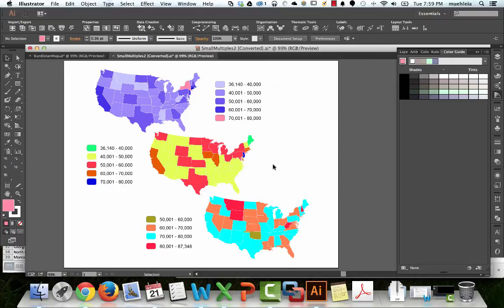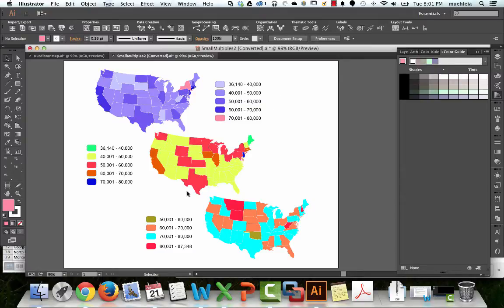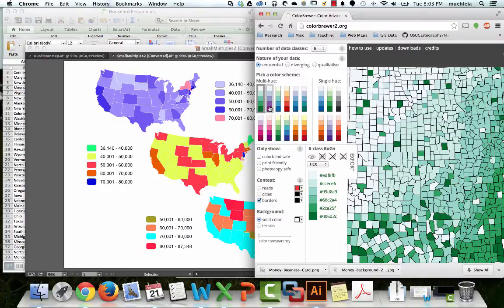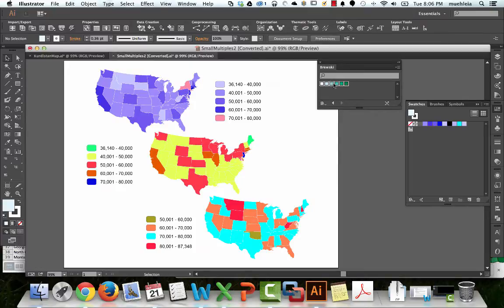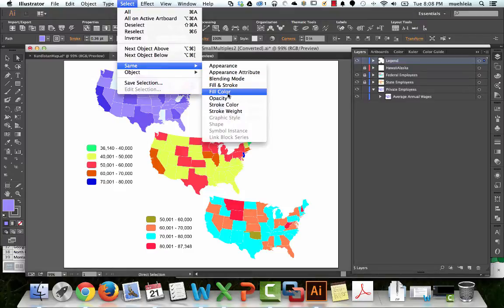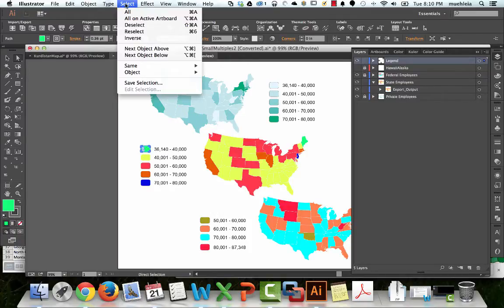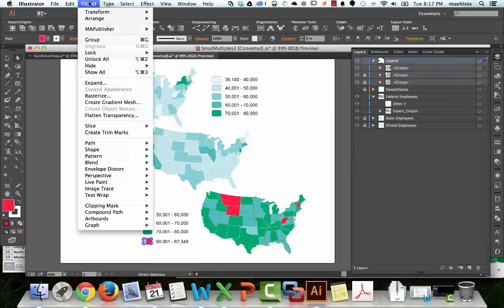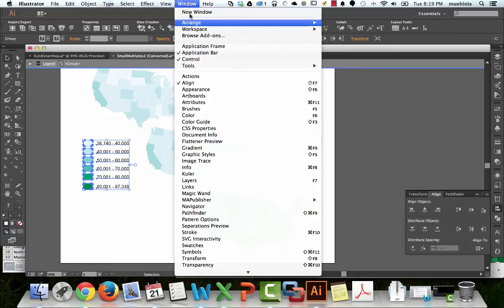Choropleth Small Multiples (Classification Manipulation)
In this tutorial, I show my students how to create a classification scheme that works across three small multiple maps using ArcMap output. It may be pretty boring if you are not in the class, but if you get frustrated with ArcMap's Manual Classification scheme, Adobe Illustrator may be able to help.